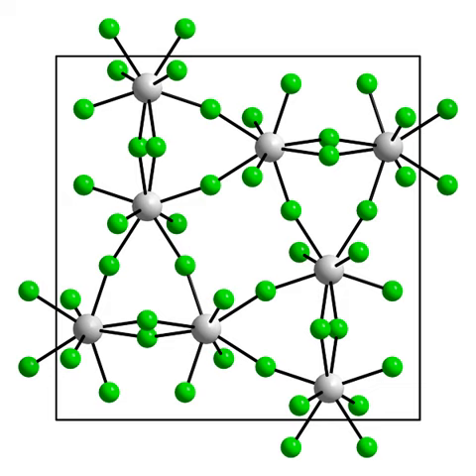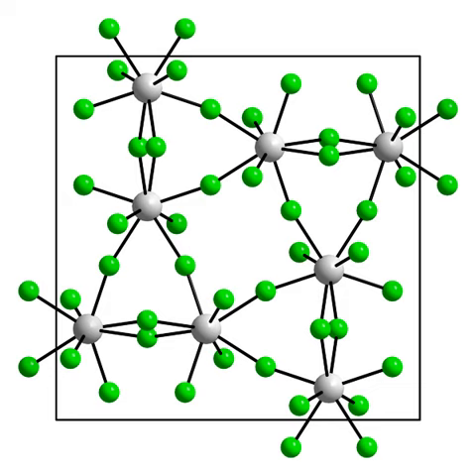Uranium pentafluoride | Wikipedia audio article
This is an audio version of the Wikipedia Article:
Uranium pentafluoride

SUMMARY
Uranium pentafluoride is the inorganic compound with the chemical formula UF5.  It is a pale yellow paramagnetic solid.  The compound has attracted interest because it is related to uranium hexafluoride, which is widely used to produce uranium fuel. It crystallizes in two polymorphs, called α- and β-UF5.